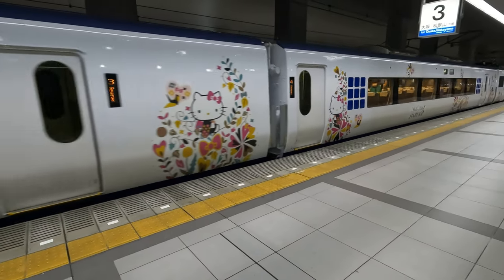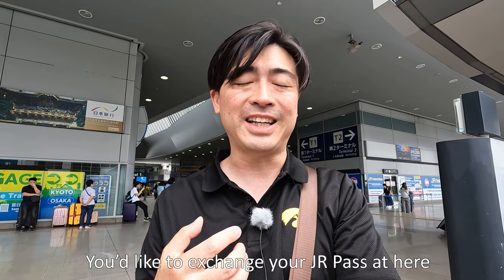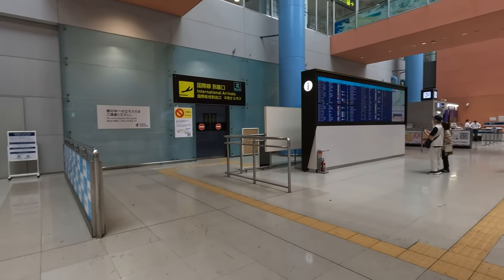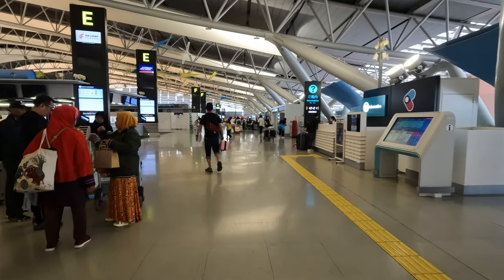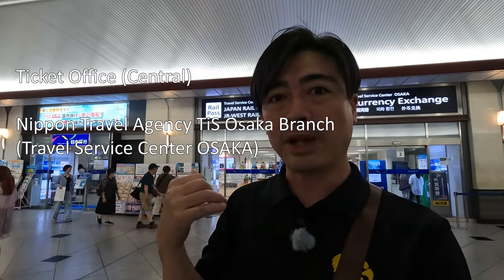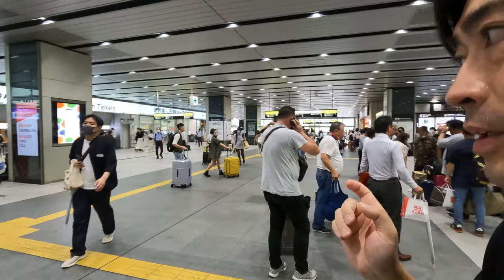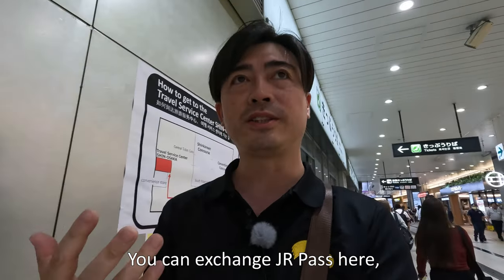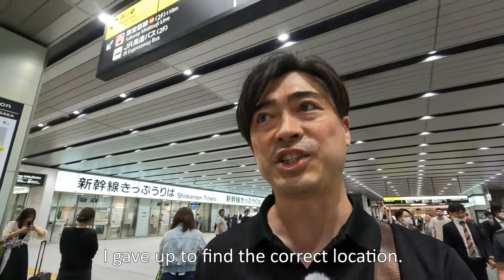Japan Rail Pass Exchanging desk in Kansai Airport, Osaka, Shin-Osaka Station, Japan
July 2023, Newest guide for Japan tourists
Japan Rail Pass tips included!!

Before departure, watch this video and you can get the information about Japan travel tips!

Check the latest information from here!

00:00 Intro
00:58 Kansai Airport Exchanging desk
03:01 Explore Kansai Airport
05:26 Osaka Station
06:52 Shin-Osaka Station
Japan Rail Pass (purchase and reservation)

We hope to enjoy our video.

Welcome to the channel!  LIL JAPAN is Supporter for your Japanese travel .  Luxury, authentic experience travel is our main theme.  We are living in Tokyo City.  If you are interested in us, please comment.

CaseyNeistat @casey
You are my respected person, you are awesome.
New York is wonderful place.

Benjamin Ortega @BenjaminOrtega
6 years ago, my life was completery changed after watching Jon Olsson's vlog. I came to know that there are kinds of variety people in the world.

At Nov. 2021, I made the Japanese luxury travel support company named "LIL JAPAN".  It means "Live In Luxury, Life Is Luxurious".  My dream is making the authentic Japanese Luxury Travel and Hotels using with old real Japanese architecture.  If anyone is interested in my company or my dream, let me to share it.